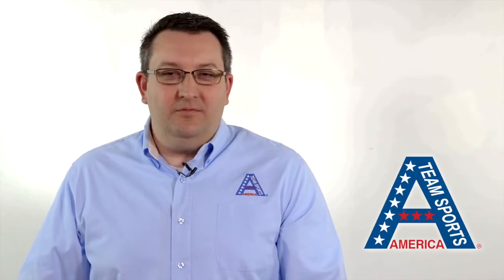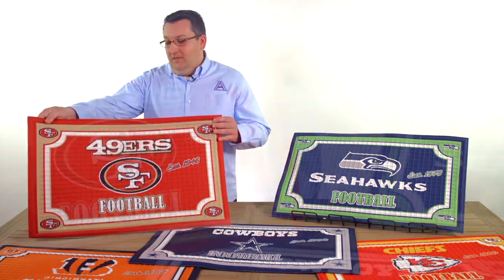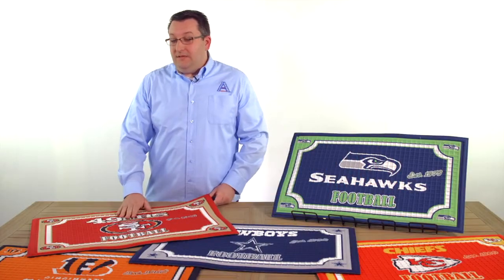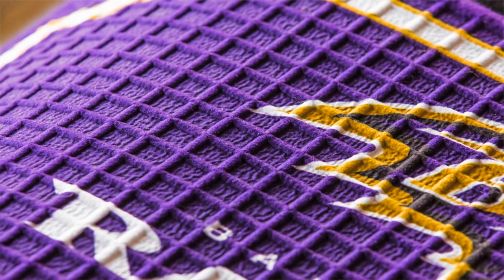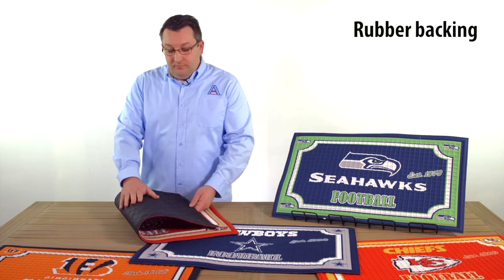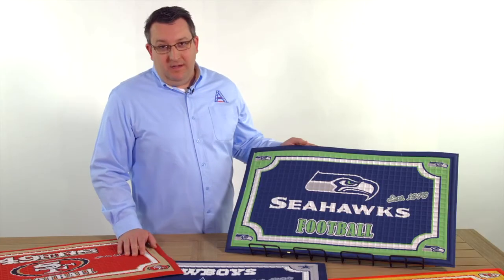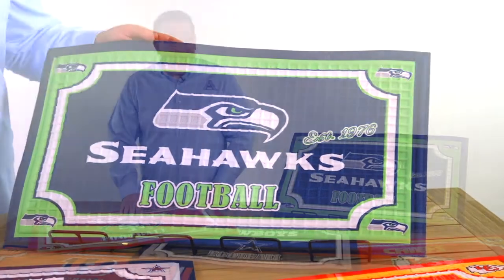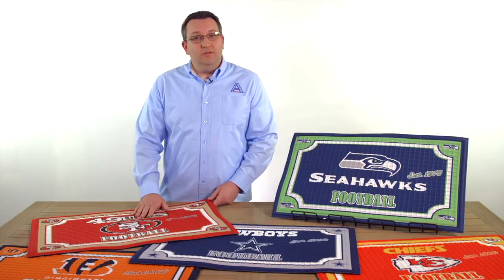Team Embossed Mats from Team Sports America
Find out more about Team Sports America and our sports products